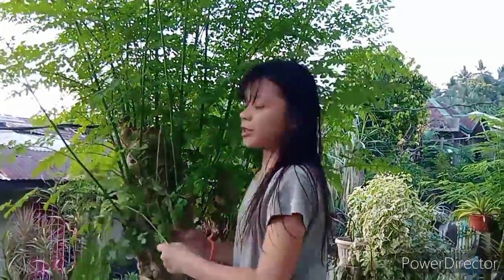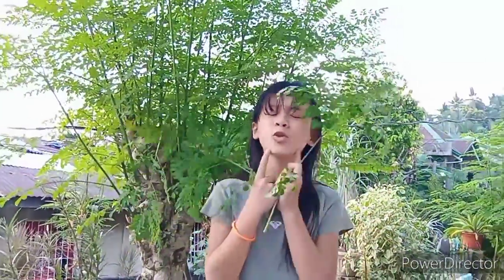Ang kamunggay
Jelliane chanrigaud